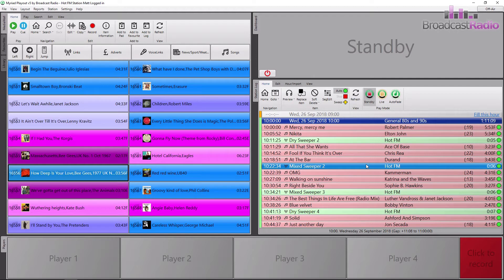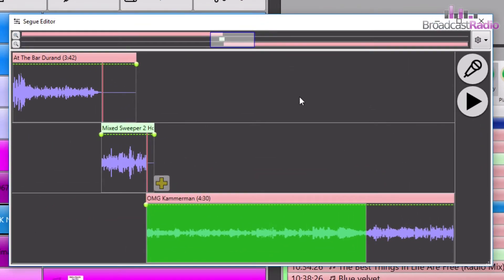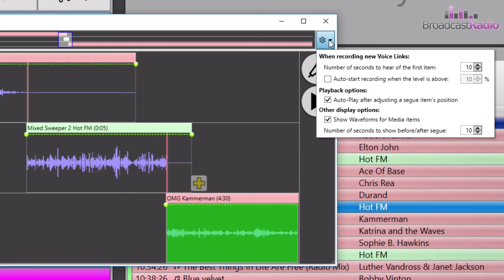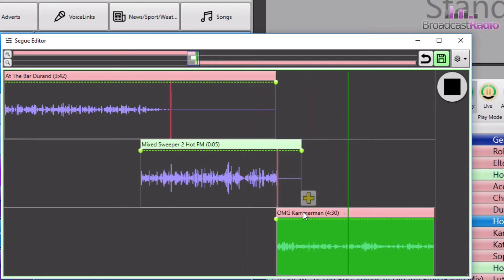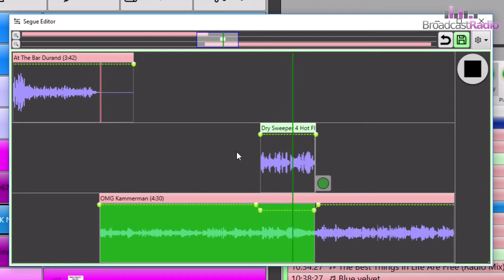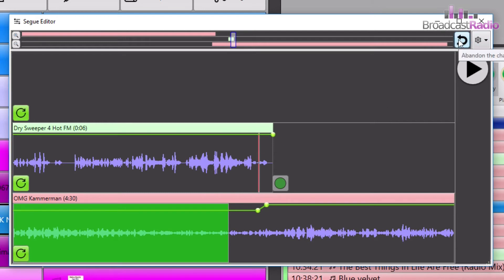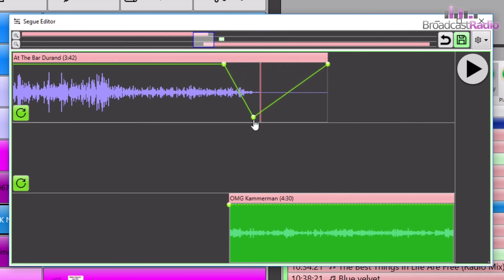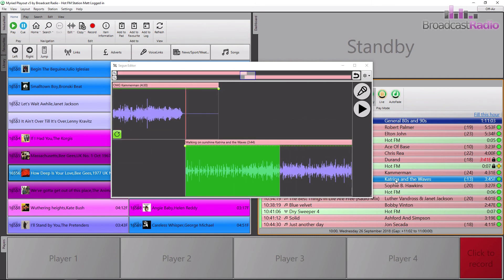Segue Editor 1 - Basic Editing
The Segue Editor is used to 'fine tune' automated segues between items in the Log. In this video you will see how to review and adjust automated segues to sound perfect on air.